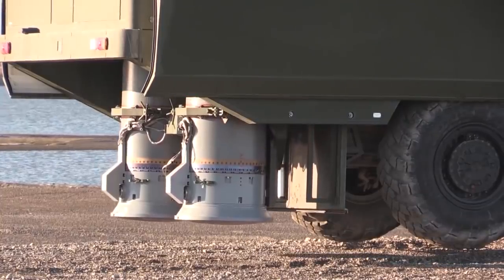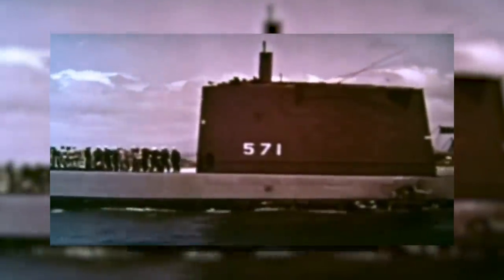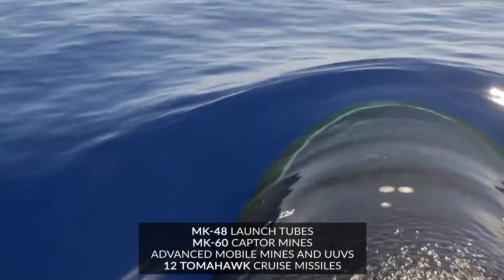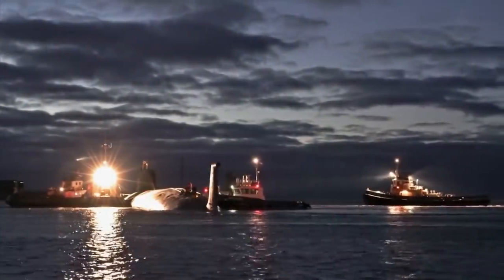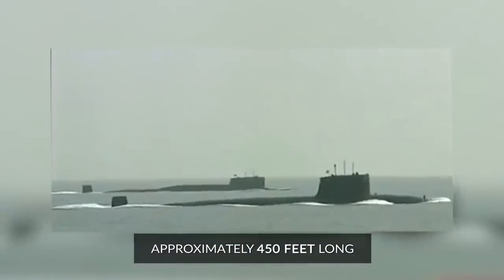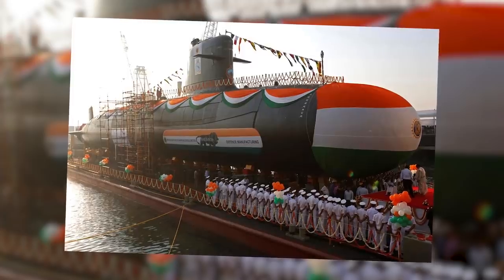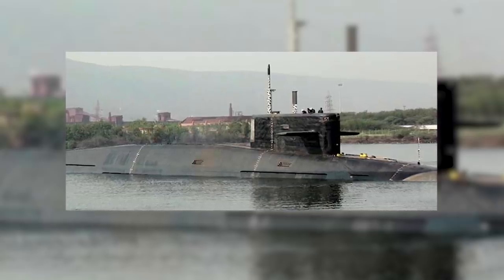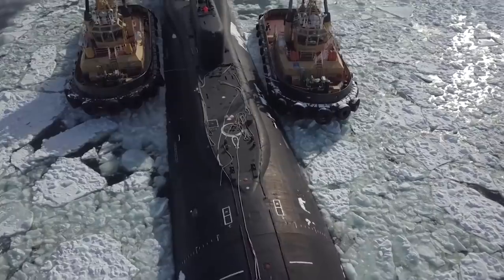The US Built A New Submarine The World Is Afraid Of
While nuclear power seems for many to be a fairly modern innovation, research on nuclear marine propulsion started way back in the 1940’s.  In fact, the first nuclear-powered submarine took its maiden voyage in 1955.  Since then, the tech, range, power and capabilities of these nuclear vessels have improved exponentially.  So, what is the latest in the world of nuclear-powered marine vessels and what can we predict on the horizon?

In this episode we are going to learn all about the latest generation of nuclear-powered ships and take a guess on what leaps we’ll make in the future.